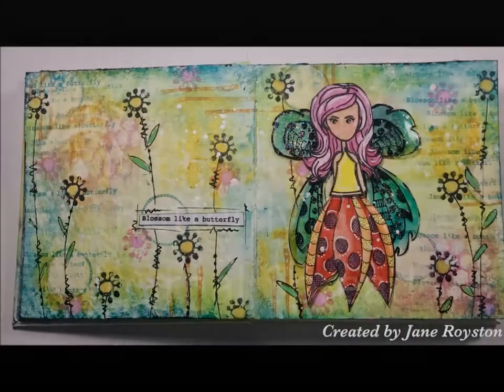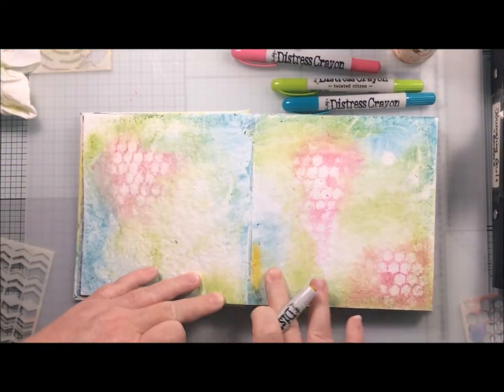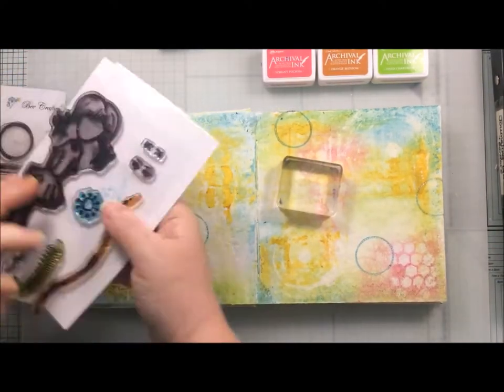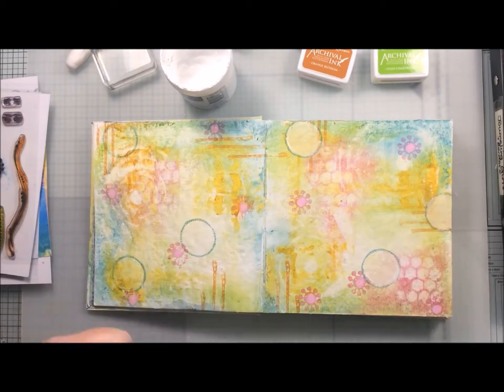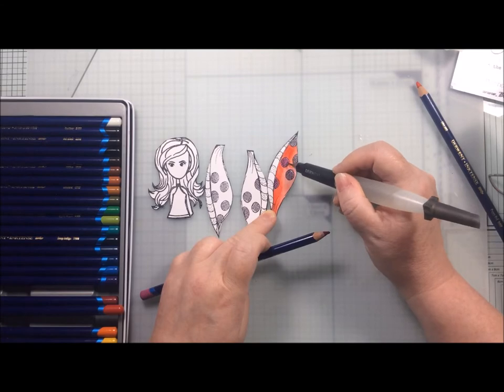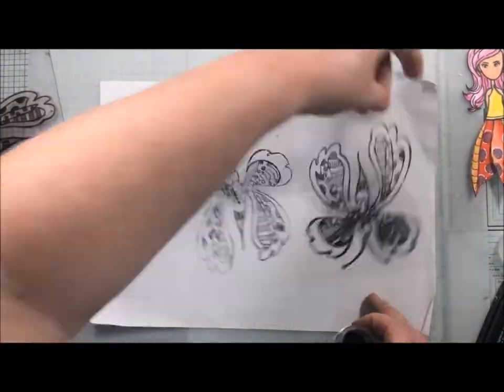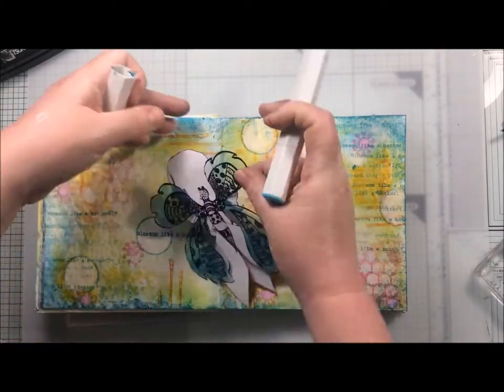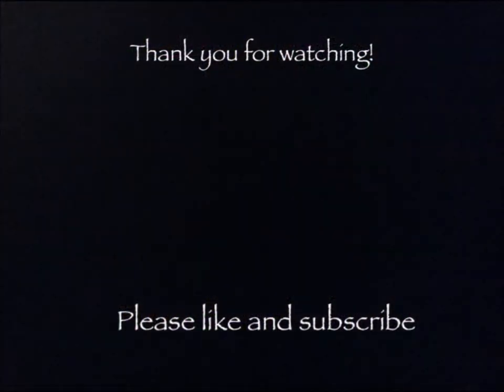Butterfly Girl Art Journal Spread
Art journal spread in the Dina Wakley 6 x 6 journal created using stamps and stencils from Bee Crafty.

Here are the links to the products used...